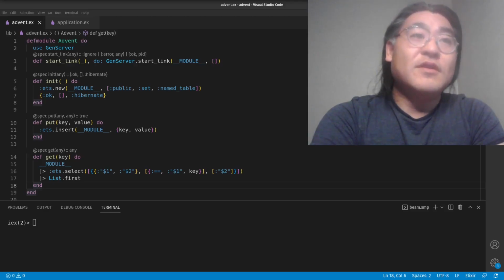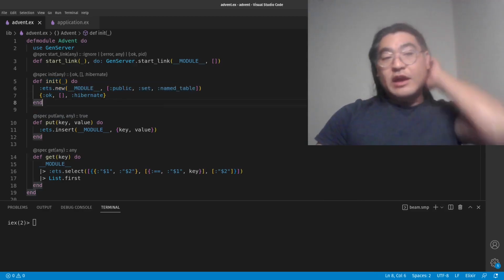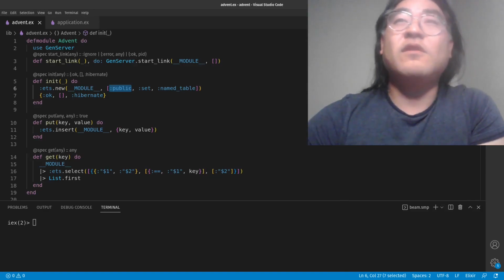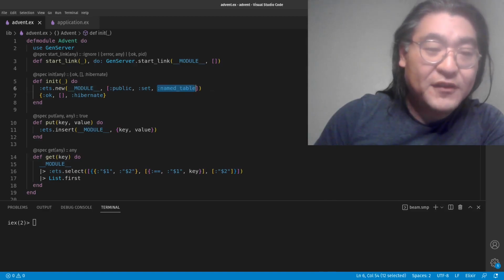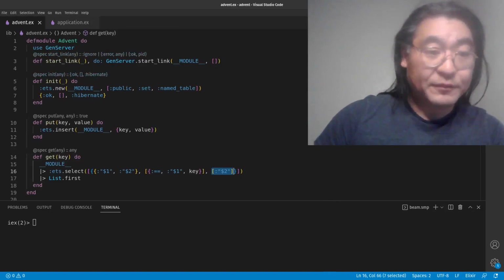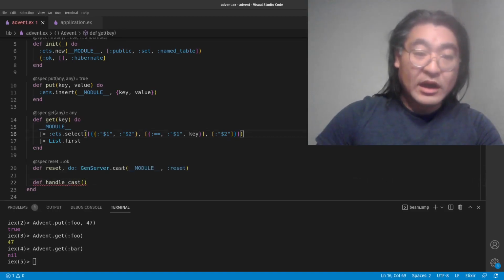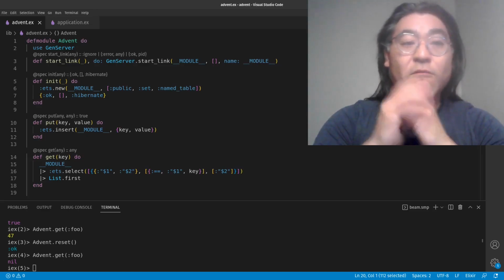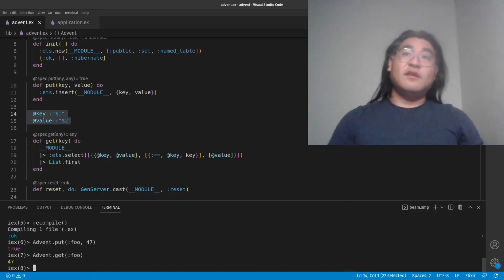Ets table odds and ends: Advent of Elixir day 21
I show:
- How to create an ets table with a registered name (well-known service)
- How to create a reset button for an ets table
- How to make your match specs easier to read